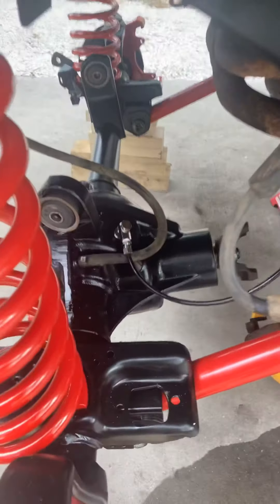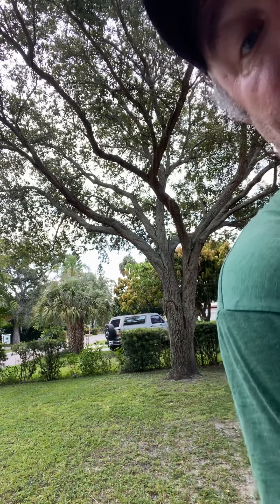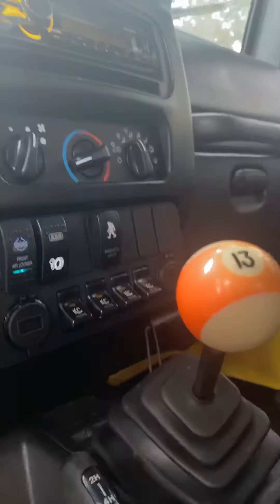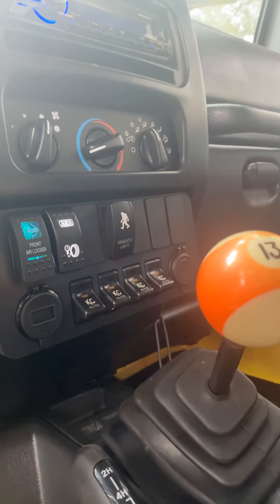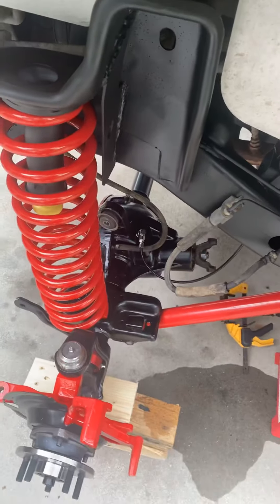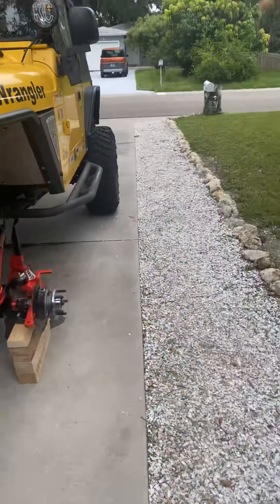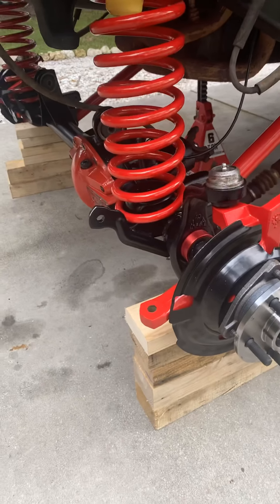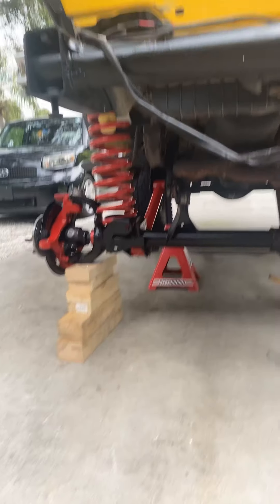ARB compressor leak troubleshooting